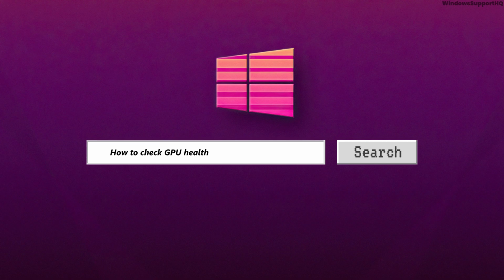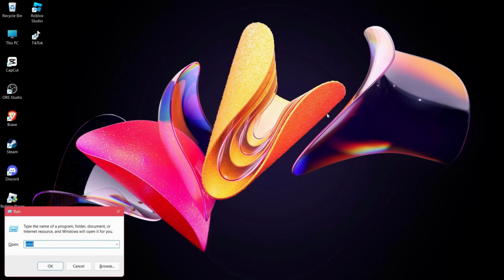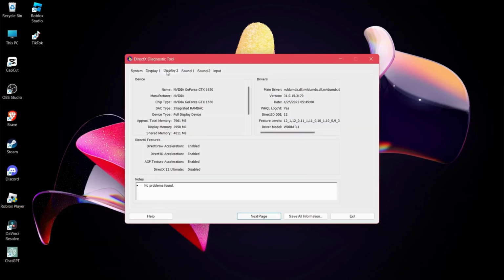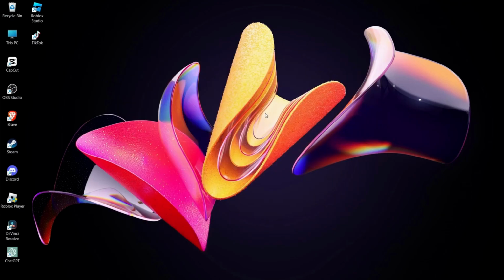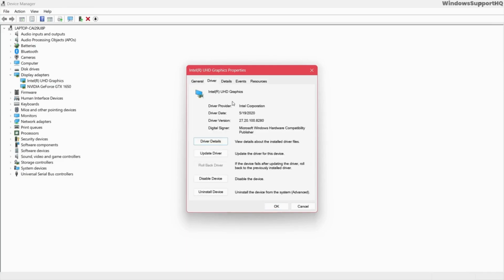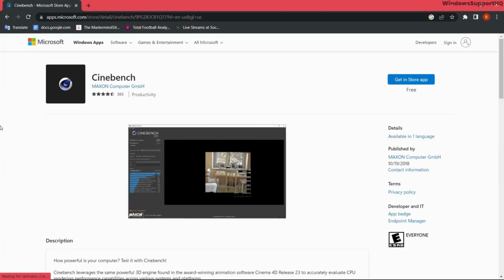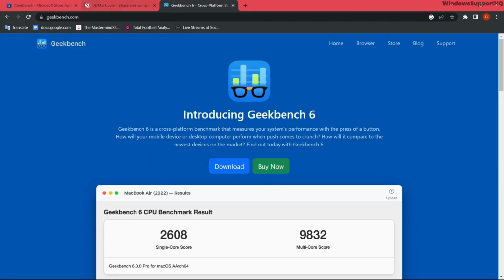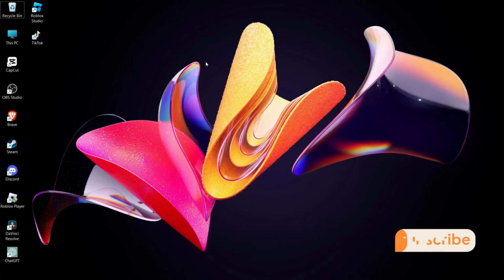How to Check GPU Health on ANY Computer (2023 EDITION)